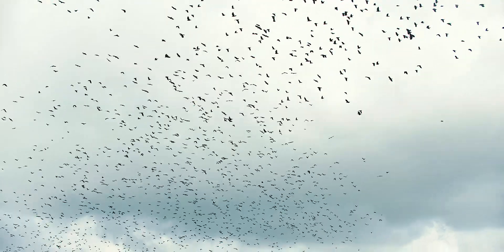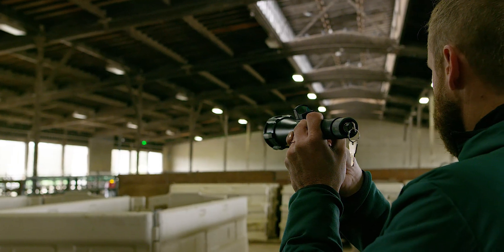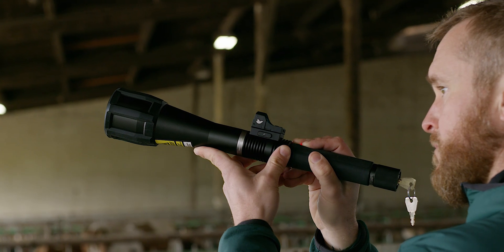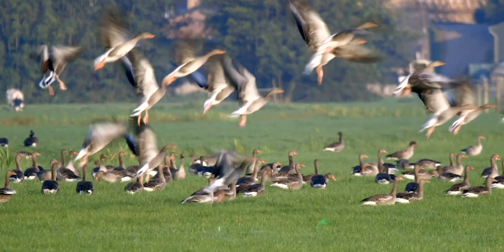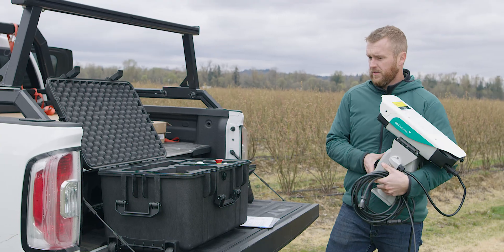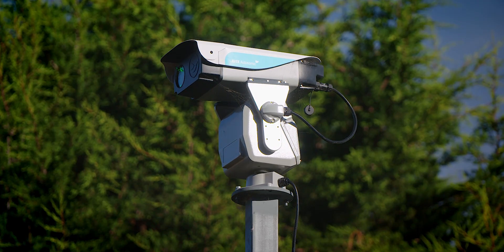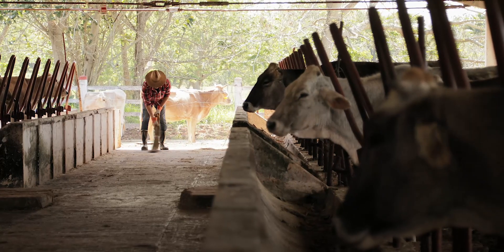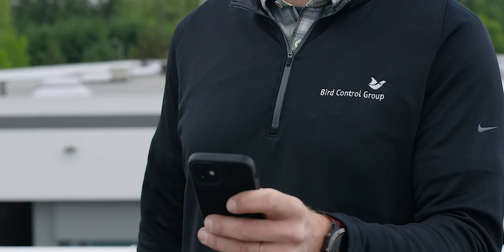AVIX Mark II Bird Laser Deterrent (by Bird Control Group)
Cypress AgriTech is the leading agriculture distributor for Bird Control Group, designer and manufacturer of the popular AVIX Mark II, an autonomous bird deterrent that uses a patented green 3B laser beam to deter pest birds in a silent, effective, and humane manner.  to schedule a free on-site demonstration.